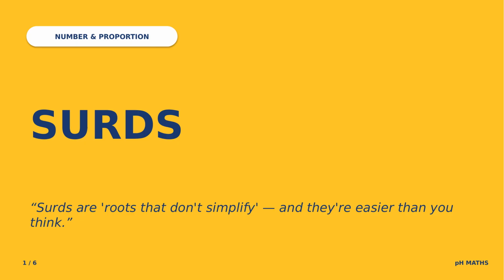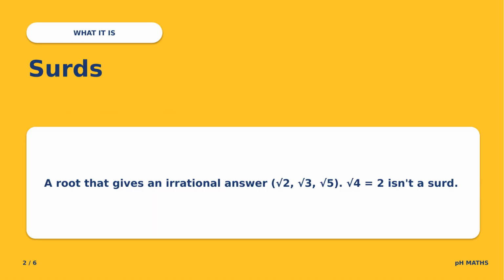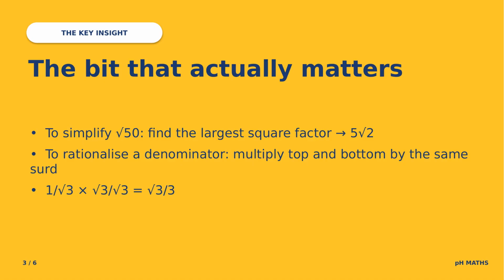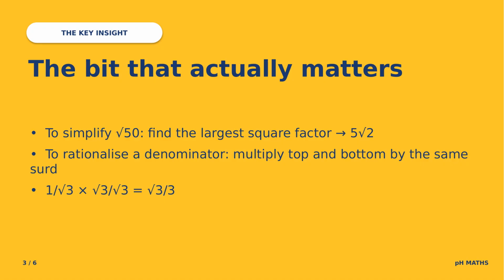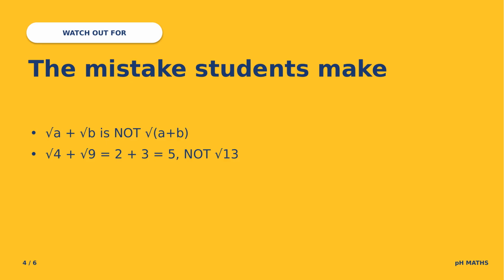Surds Explained — GCSE Higher Maths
Surds are 'roots that don't simplify' — and they're easier than you think.

In this video on Surds, we cover:
• To simplify √50: find the largest square factor → 5√2
• To rationalise a denominator: multiply top and bottom by the same surd
• The common slip that loses marks: √a + √b is NOT √(a+b)